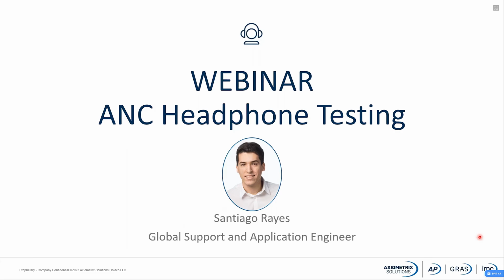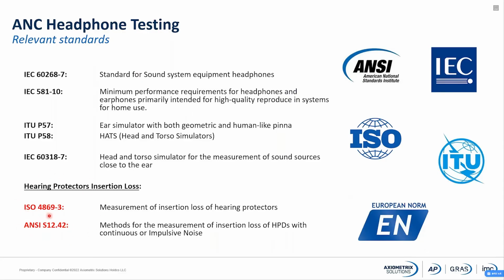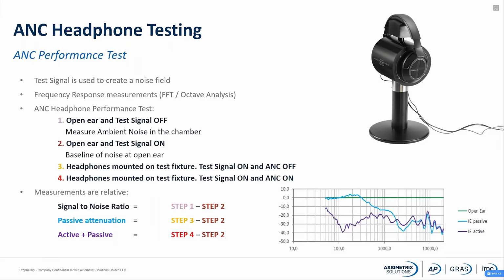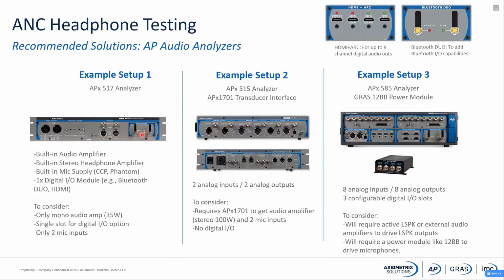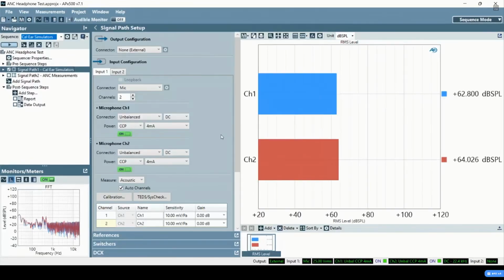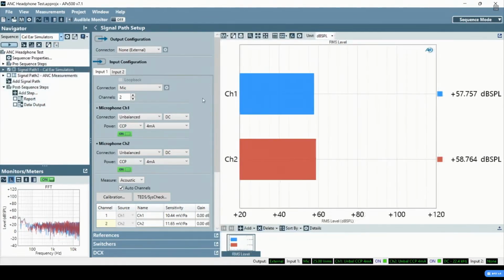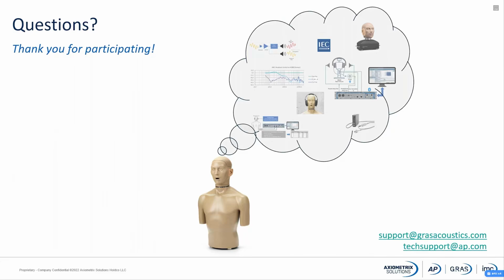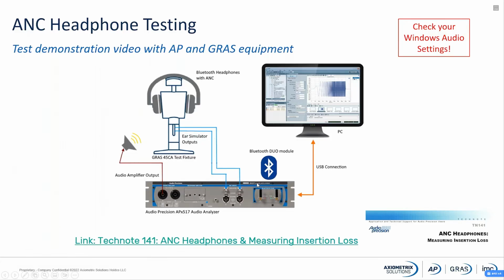2022 ANC 헤드폰 테스트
2022 Active Noise Cancelling ANC Headphone Testing Webinar Santiago